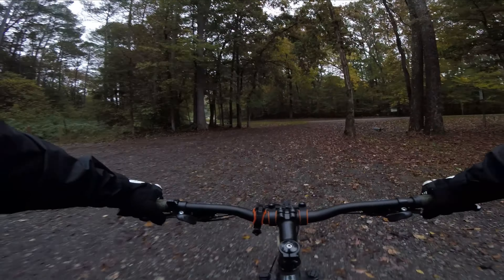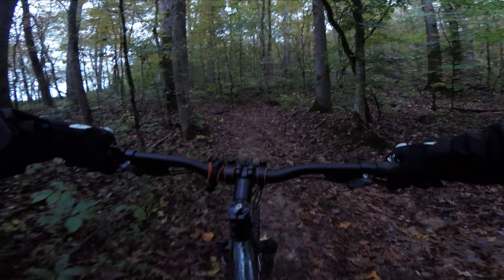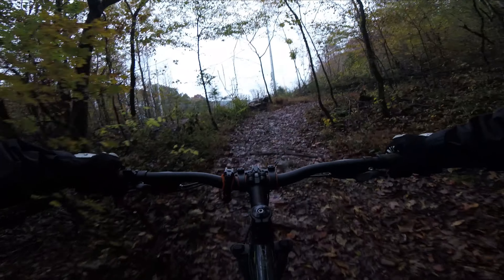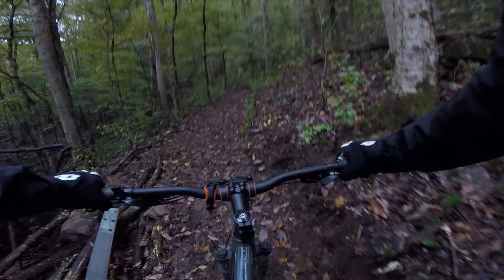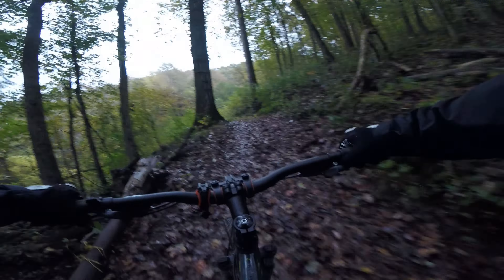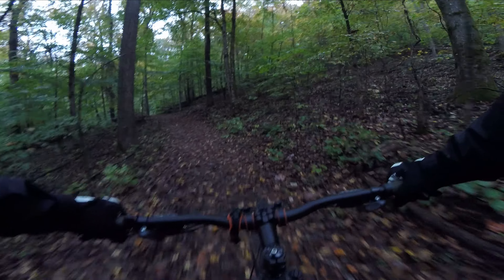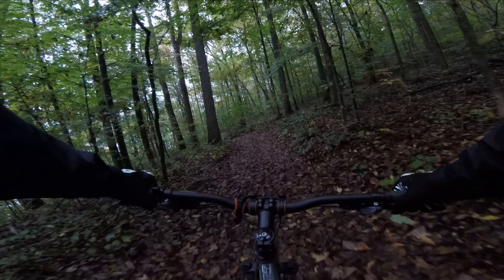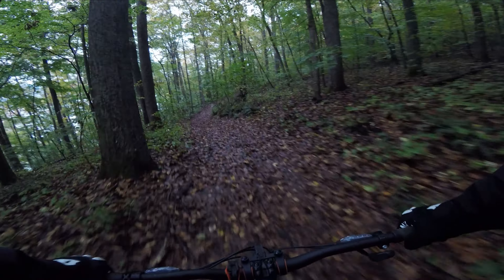Cooley Cemetery Trail @TVA Guntersville Dam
A little under a year ago, I rode a trail on the eastern side of the Guntersville Dam called the Honeycomb trail. For this outing at the dam, I went to the western side of the river to ride the Cooley Cemetery trail. This is mainly a double track rutted out trail that is good for horse back riding and hiking. I also went on a rainy day and conditions were muddy. Not the greatest ride, but the fall scenery was nice.